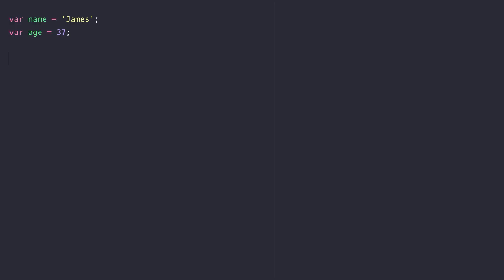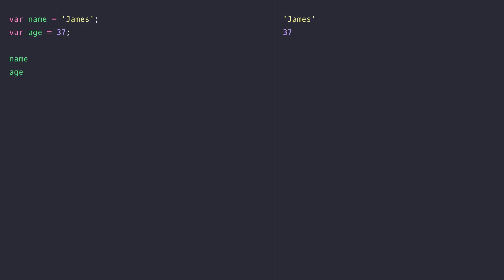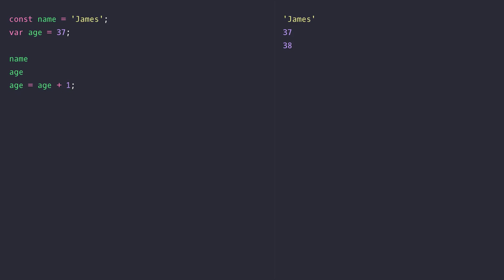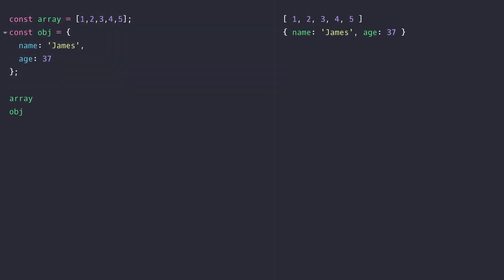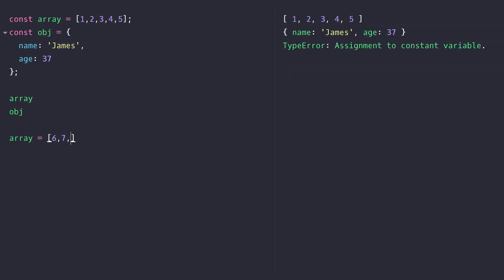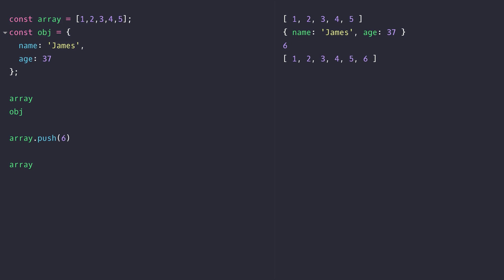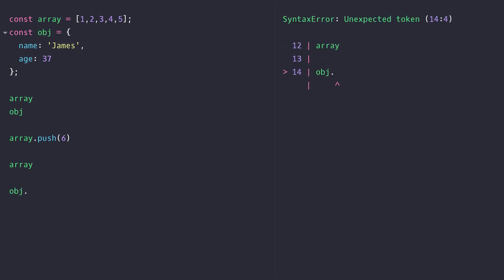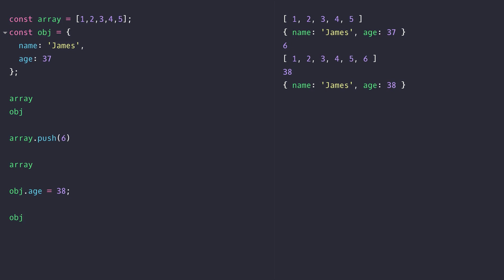ES6 Essentials 02: Constants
In this tutorial, we'll look at the constants feature of ES6 and how you can use it with arrays and objects.

If you've done any JavaScript lessons before you most likely will have seen the var keyword being used to define a variable and as the name suggests you might change the value of that variable over the course of your code.

But if you don't ever need to change the value that is stored in variable then you should use the ES6 const keyword to ensure that you don't accidentally overwrite a value that you were not intending to change.

You'll learn in the lesson how to use the const keyword and how it prevents you from updating a variable's value.  We'll also look at constant arrays and objects and how you can still change the values inside of the complex data structures when using the JavaScript const keyword.